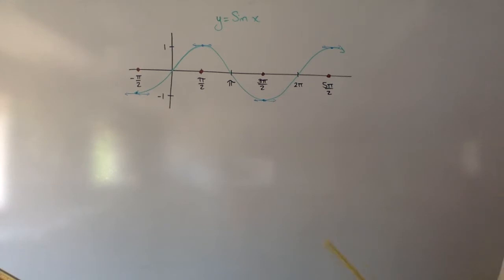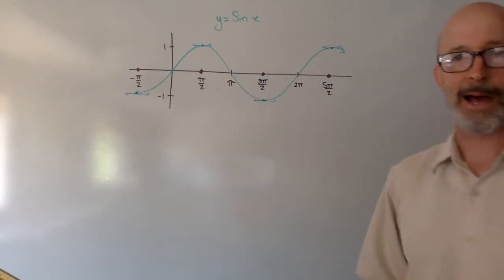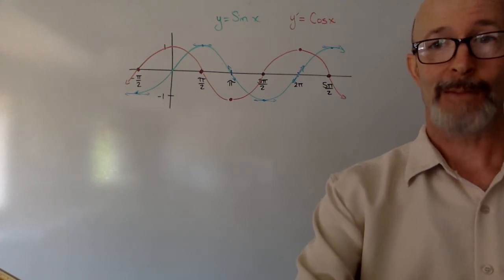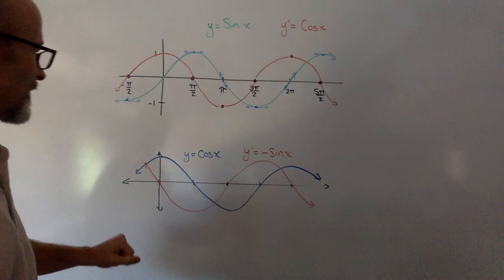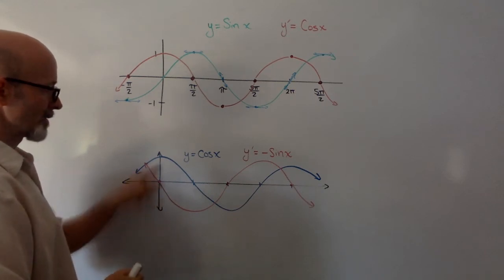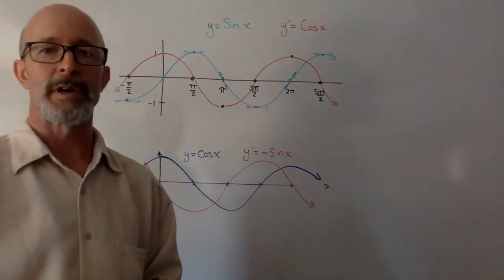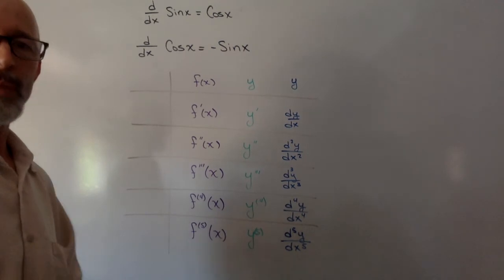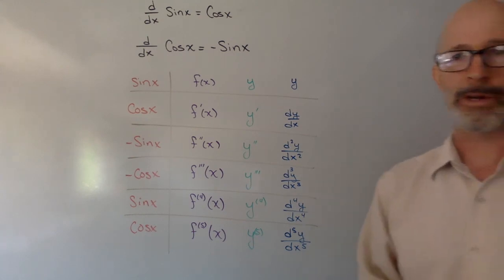Derivatives of Sine and Cosine